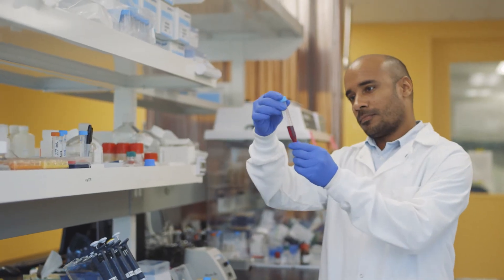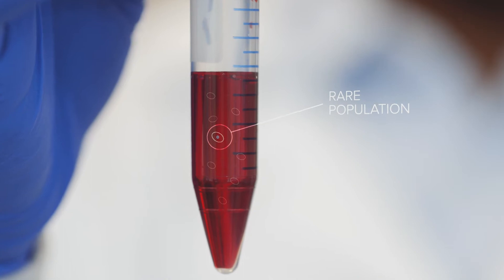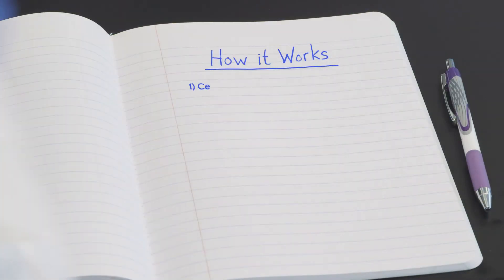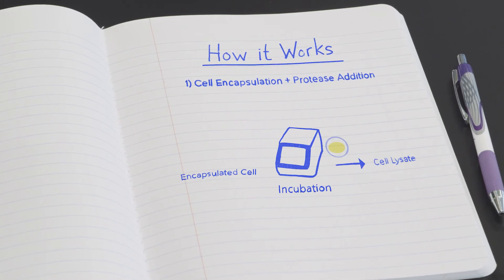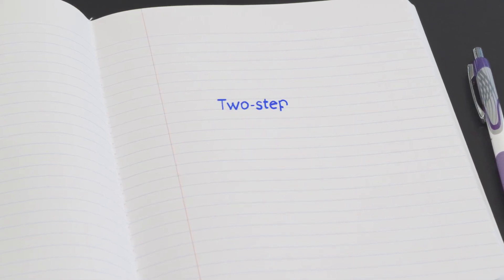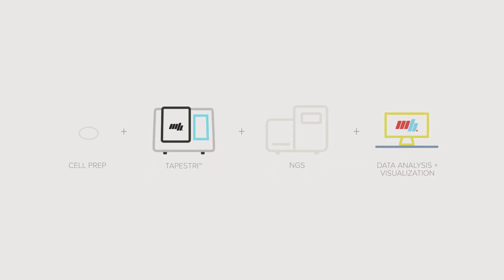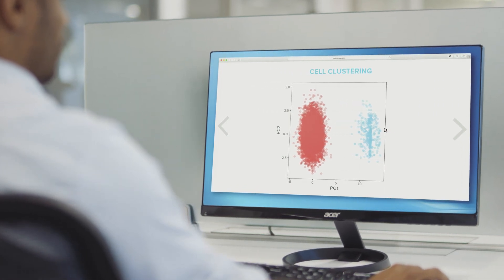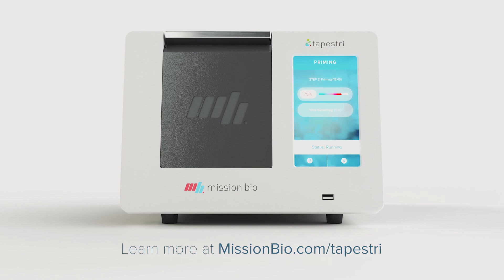The Promise of Precision Medicine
Today's conventional technology for measuring cellular mutations and heterogeneity for complex disease is bulk sequencing based on averages. However, the problem with averages is that the underlying genetic diversity is missed across cell populations. Understanding this diversity is important for patient stratification, therapy selection, and disease monitoring. Moving beyond averages helps to deliver on the promise of precision medicine.

Mission Bio delivers targeted solutions for high-impact applications with the Tapestri Platform. The Tapestri Platform is the industry’s first and only single-cell multi-omics platform, enabling genotype and phenotype from the same cell and precise detection of heterogeneity in disease progression and treatment response. Application areas include oncology blood cancers, solid tumors, and genome editing validation to name a few.